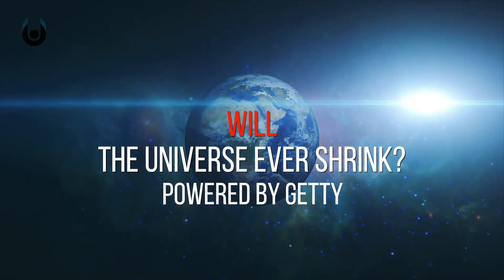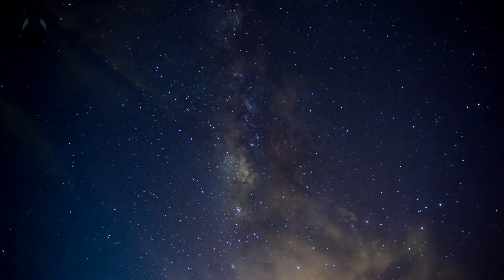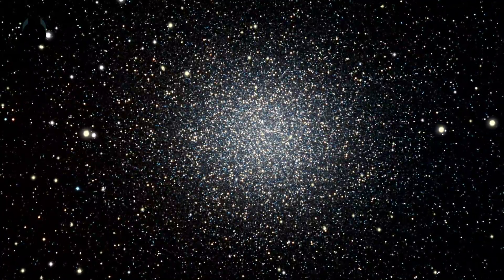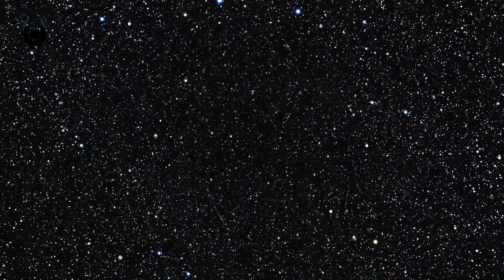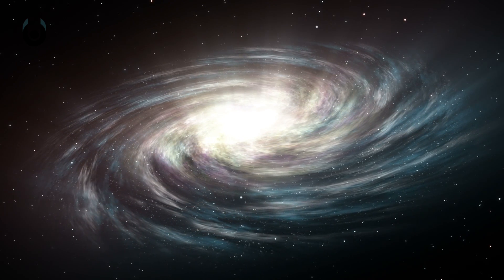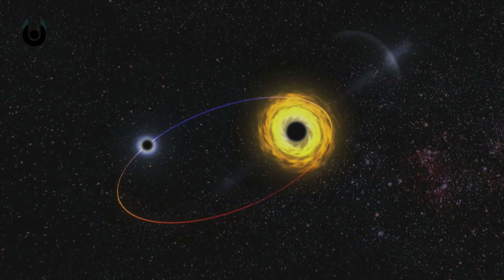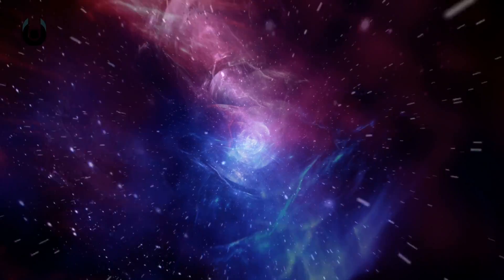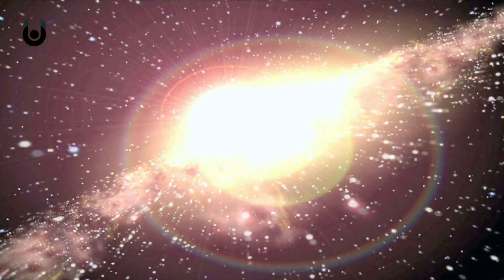Is the Universe Shrinking? | Unveiled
The Universe is big. Like, really big. But will it ever stop growing and start to get smaller? Some theories say it will, leading to an eventual collapse, bounce back or general descent into nothingness. It all sounds pretty ominous, but it's purely theoretical. For now, at least!